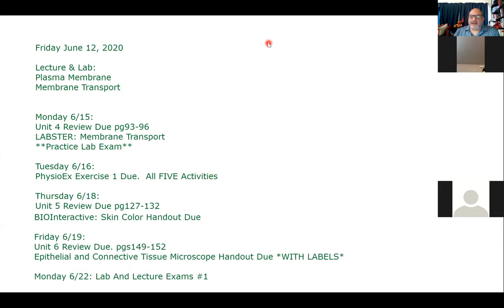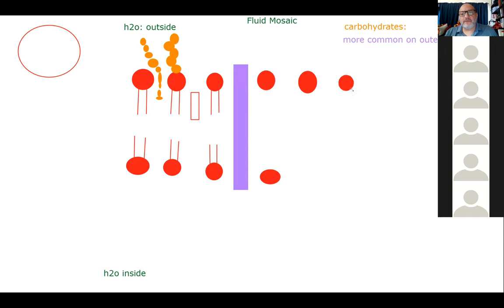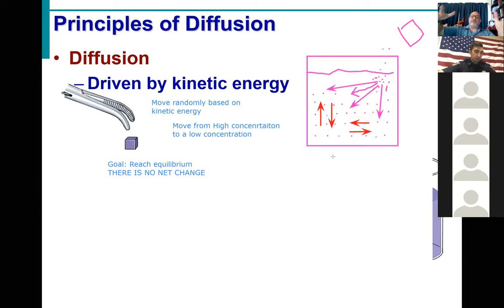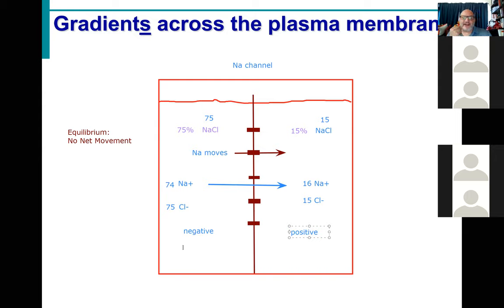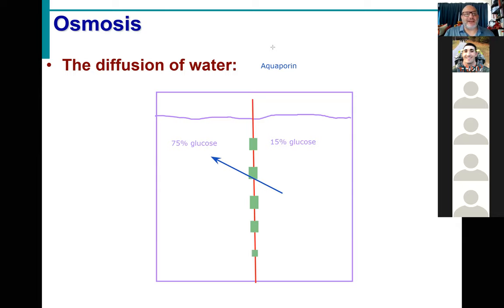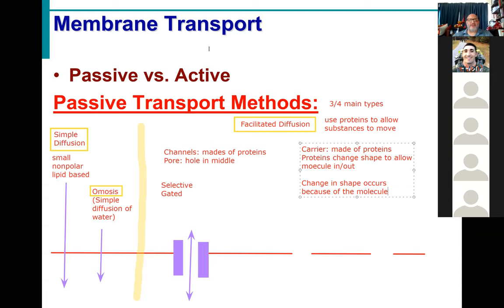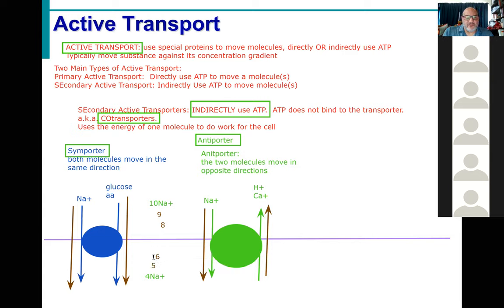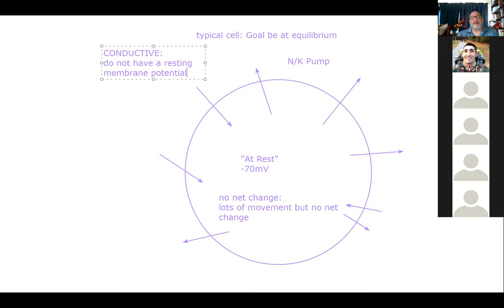Summer 2020 BIOL430 Lecture 4 Plasma Membrane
Plasma membrane and Membrane Transport